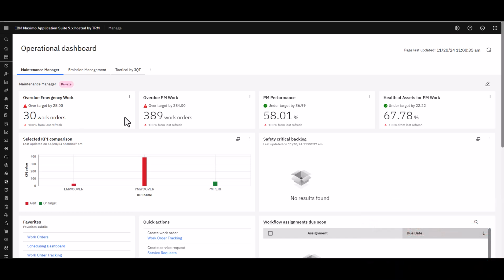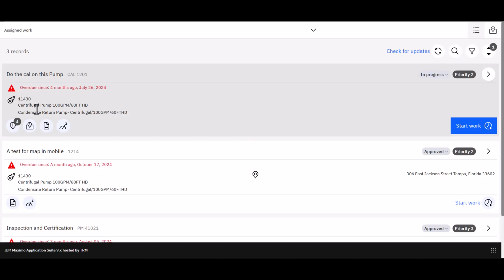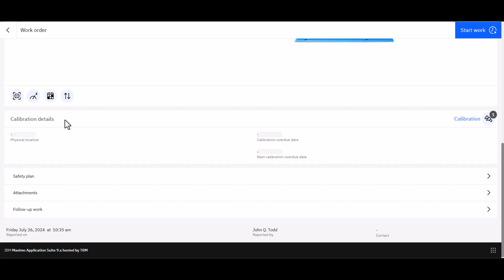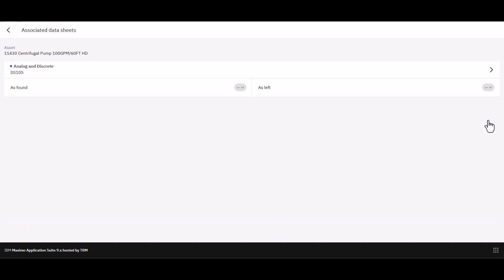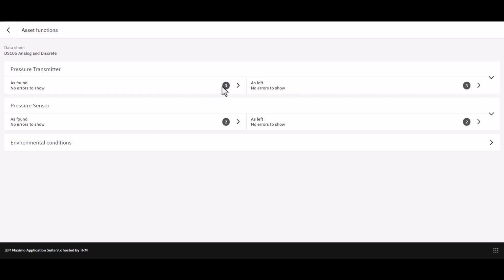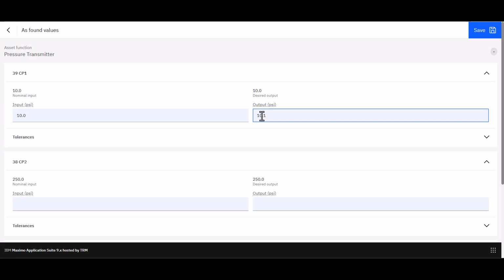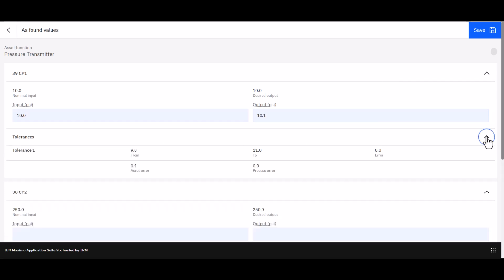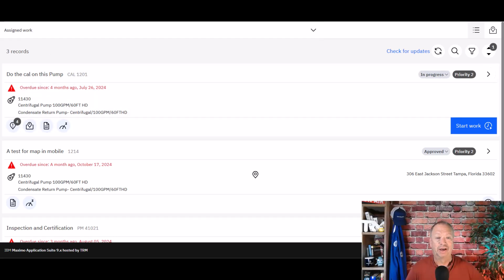Feature Friday – Calibration in the Technician Mobile Application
This video covers what it looks like to fill in a Calibration data sheet in the Technician mobile application for MAS Manage 9.x.